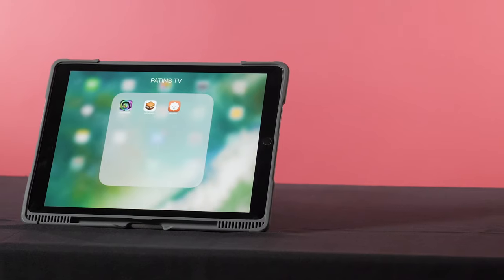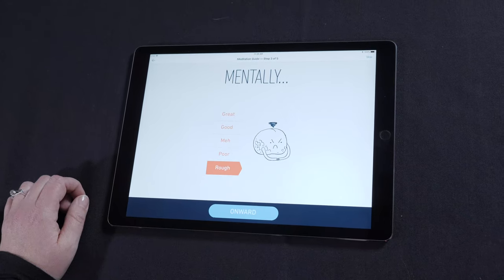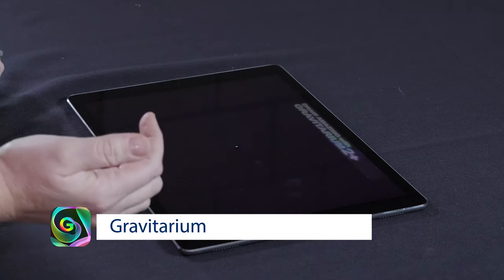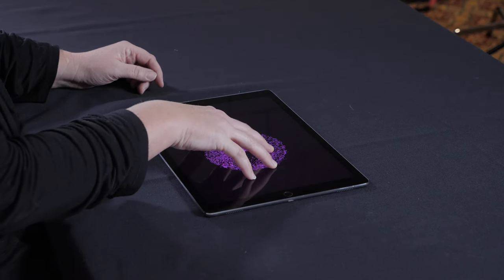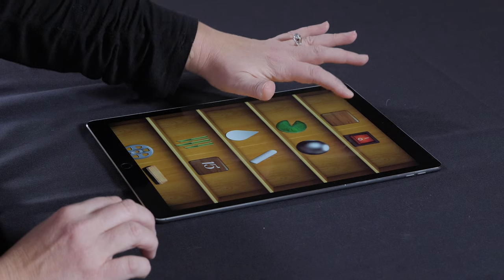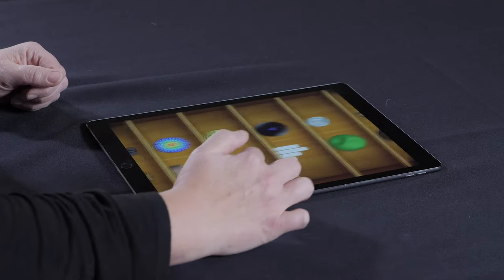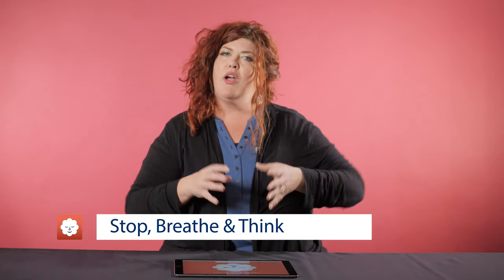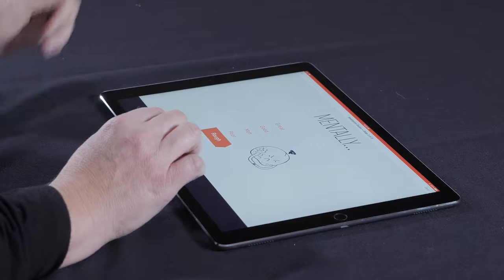Relaxation & Regulation Apps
PATINS Specialist, Rachel Herron, briefly reviews three apps you can use to help students relax, regulate, and return to the classroom. The no-cost apps are Gravitarium, Antistress, and Stop, Breathe, & Think.